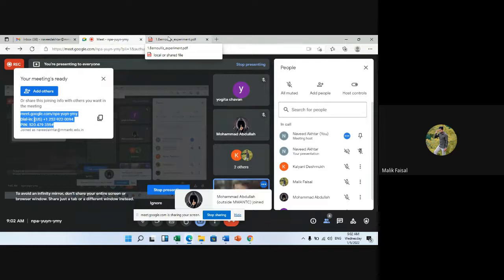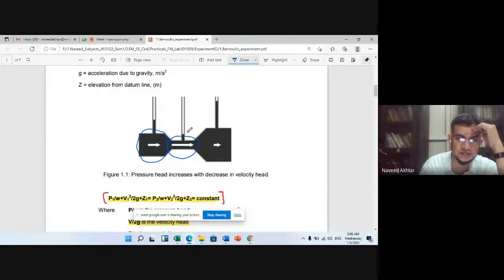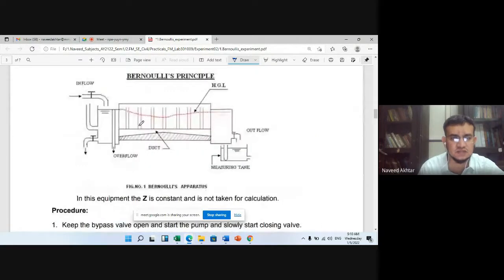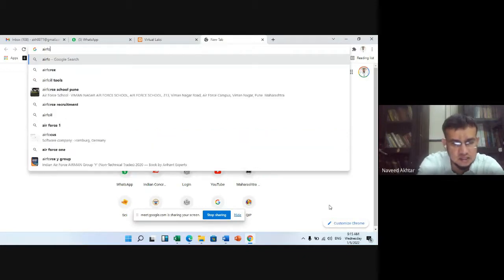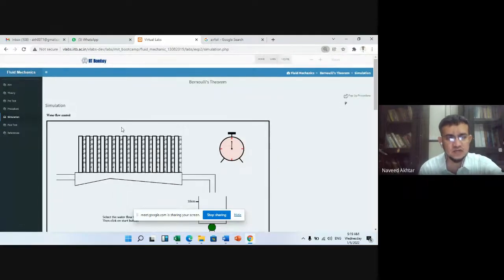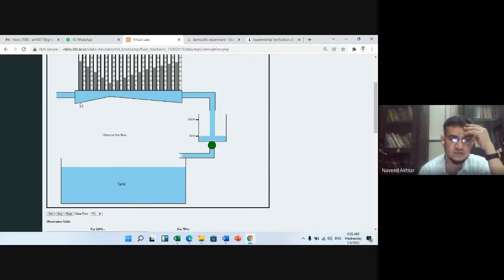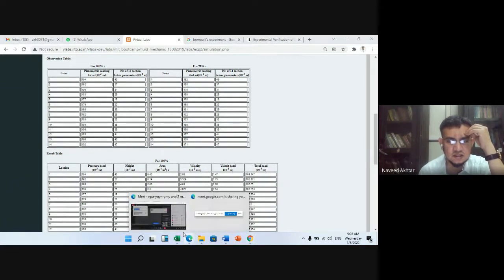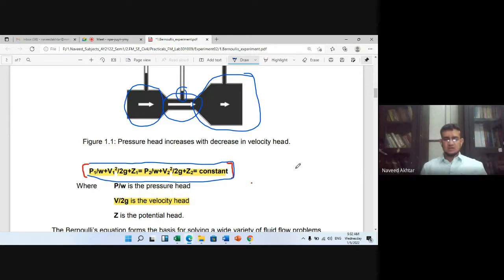Experimentalverification of Bernoulli’s theorem with reference to loss of energy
Experimental verification of Bernoulli’s theorem with reference to loss of energy